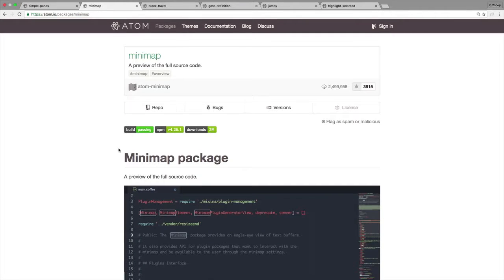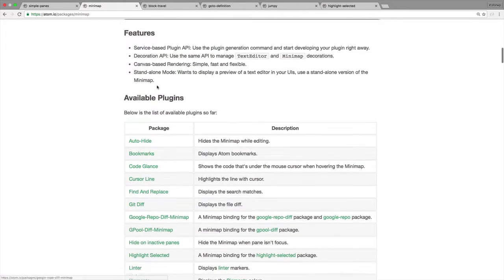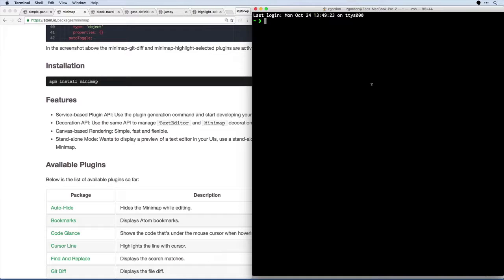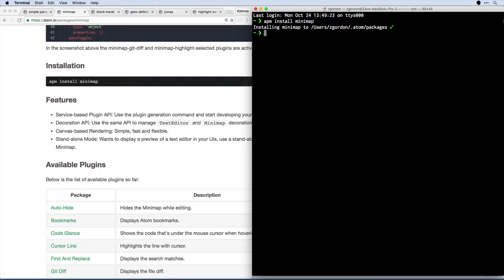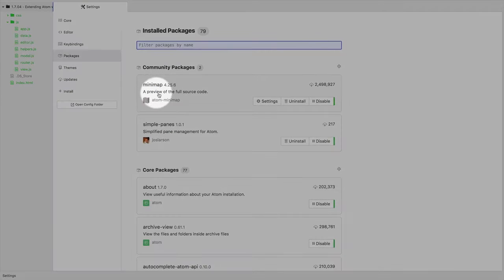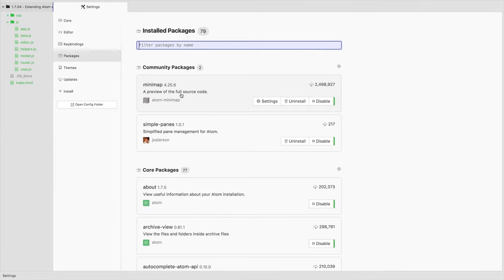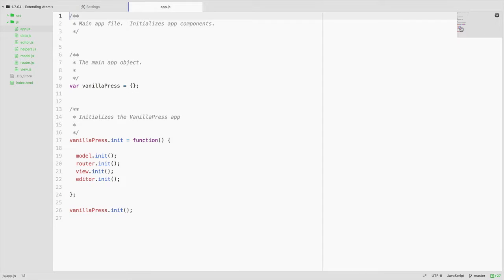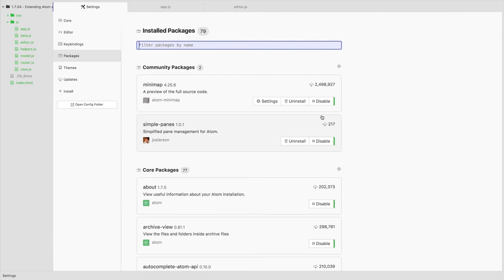Atom Editor Tutorial - Minimap [12/32]